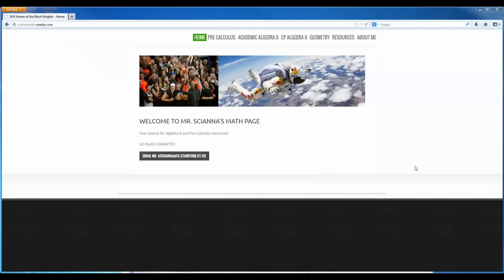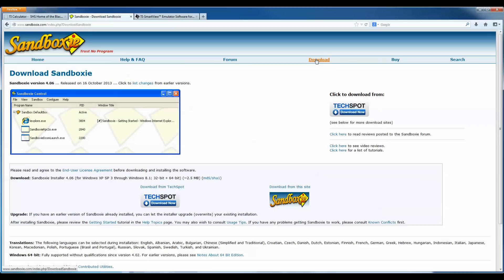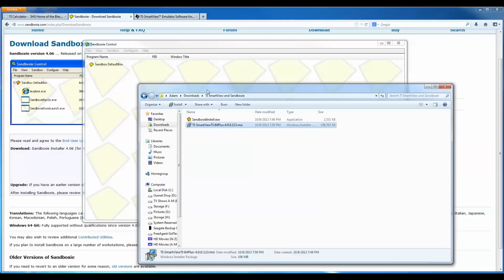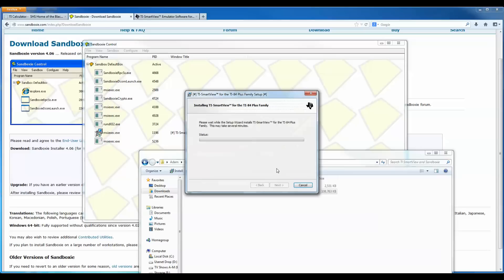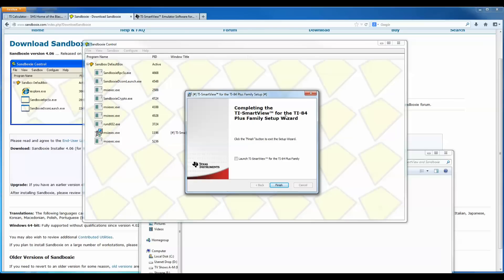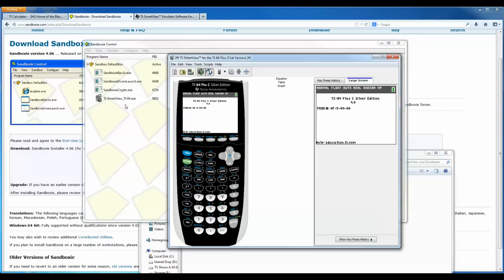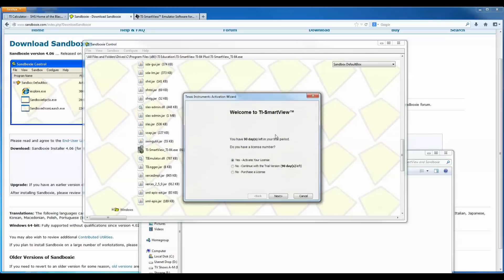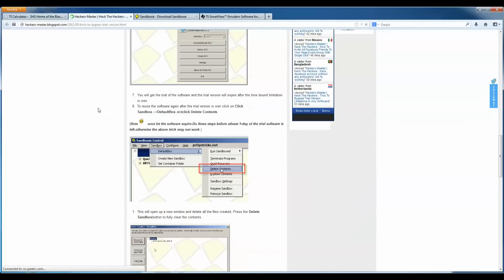TI SmartView Download and Installation